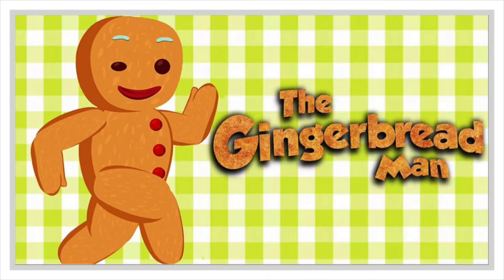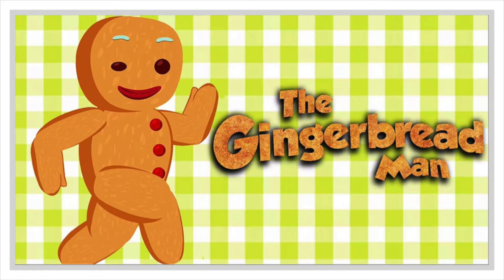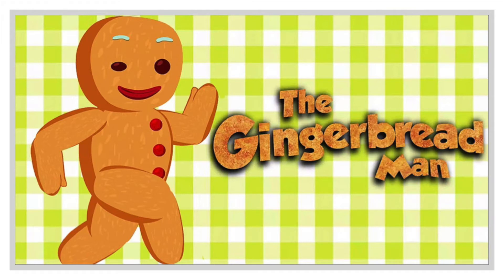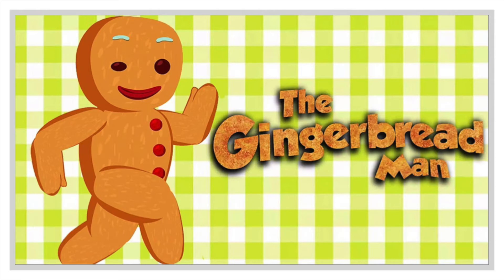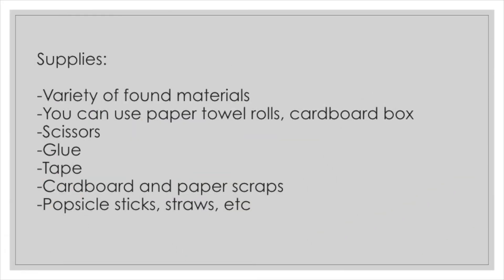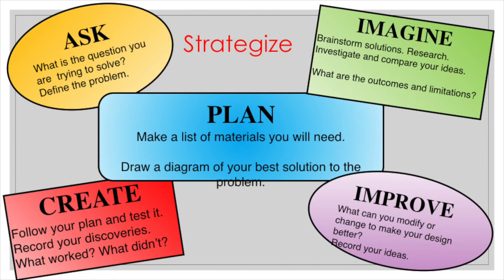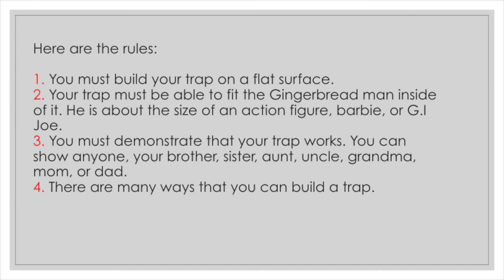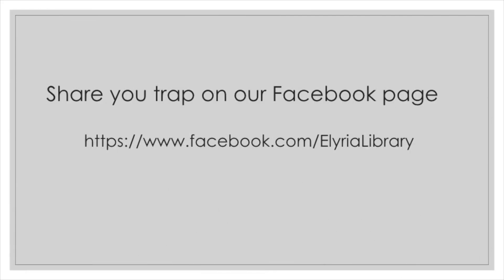EPLS Virtual STEM Challenge: Gingerbread Man Trap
With some tips from Miss Jennifer learn how to make your own Gingerbread Man Trap.